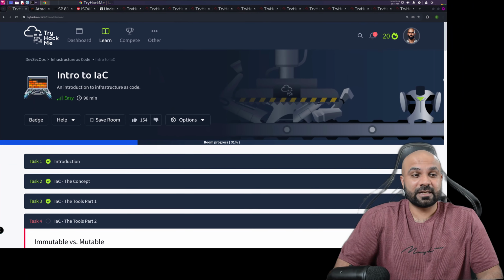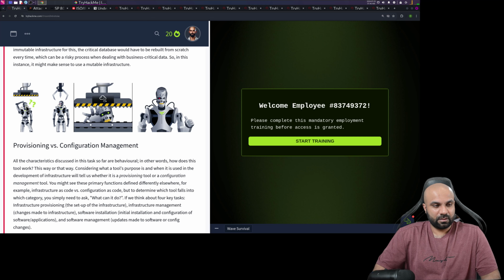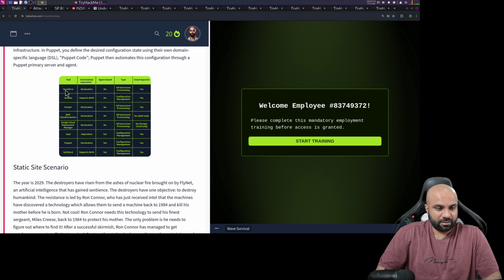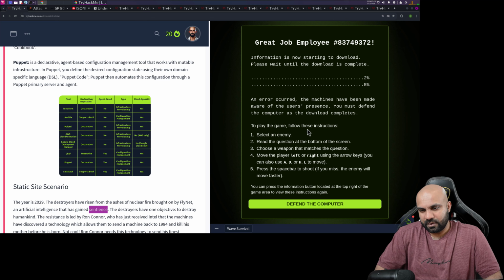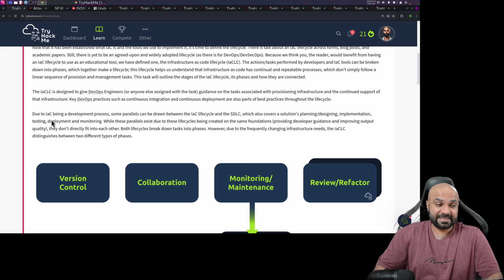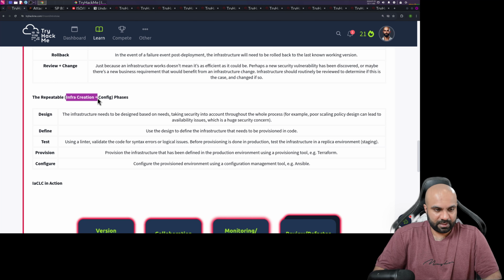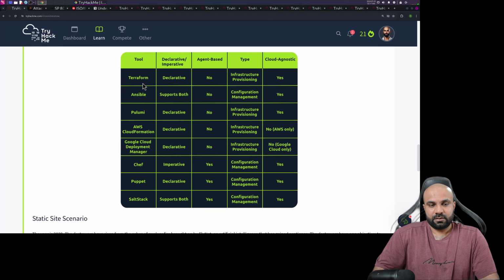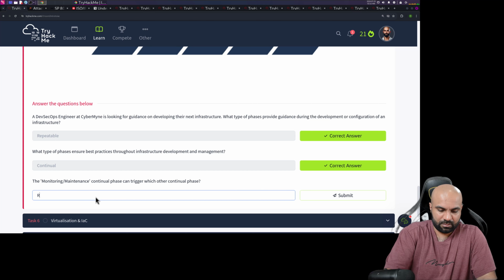Intro to IaC : Task 4-5 : DevSecOps : TryHackMe : Walk through 17.1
An introduction to infrastructure as code.

Can you retrieve the location and retrieve the flag?

A DevSecOps Engineer at CyberMyne is looking for guidance on developing their next infrastructure. What type of phases provide guidance during the development or configuration of an infrastructure?

What type of phases ensure best practices throughout infrastructure development and management?

The 'Monitoring/Maintenance' continual phase can trigger which other continual phase?